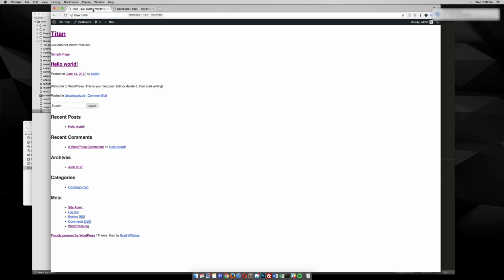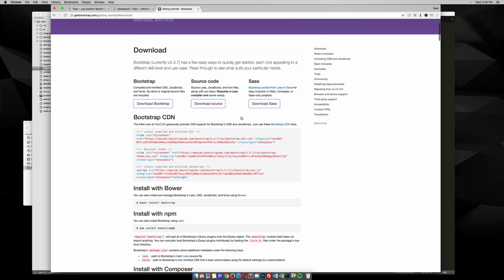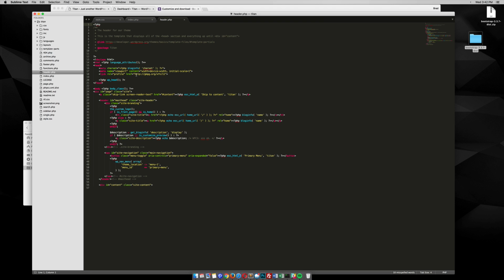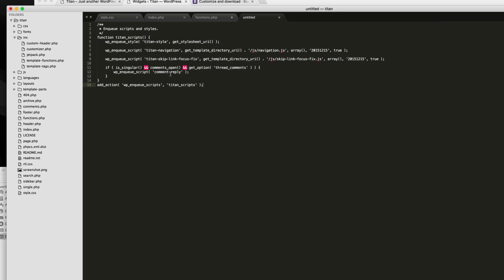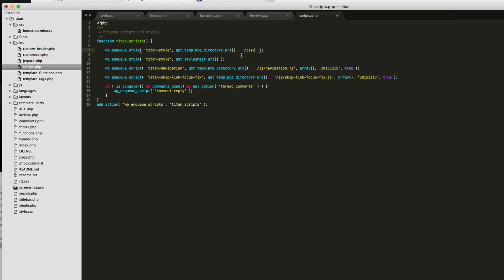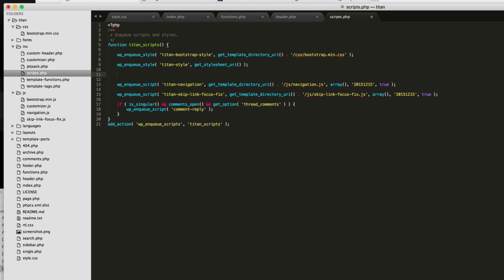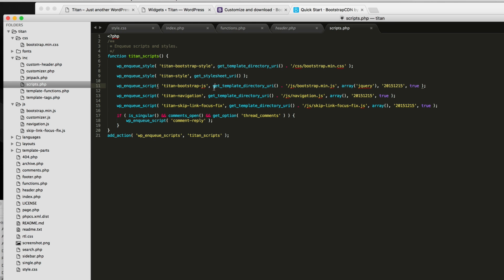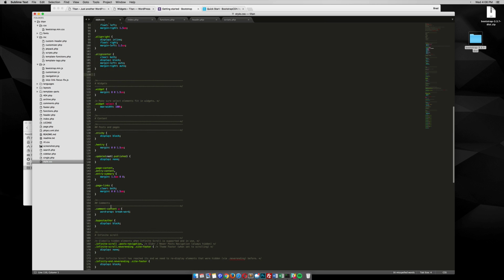Video 3: How to add Bootstrap CSS and JS to WordPress Theme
This tutorial goes over how to properly add Bootstrap to a WordPress theme.